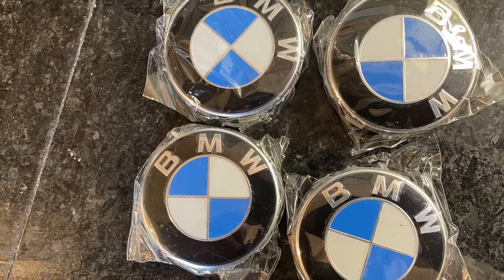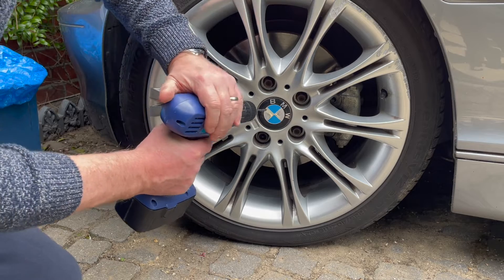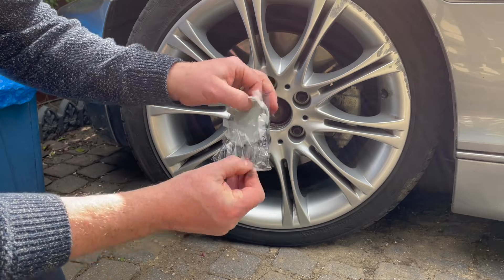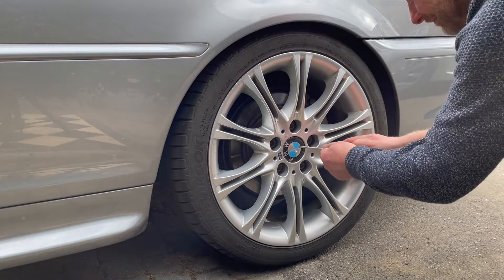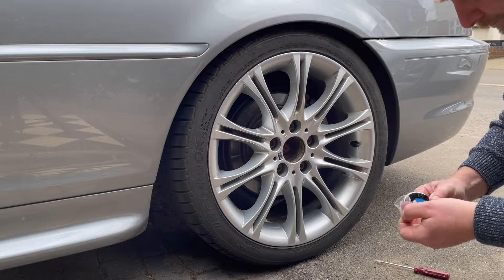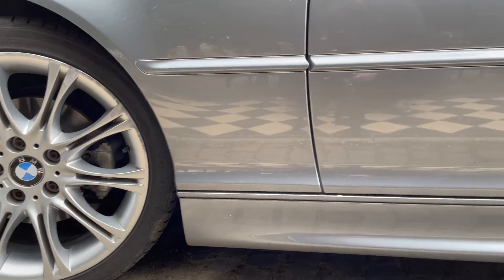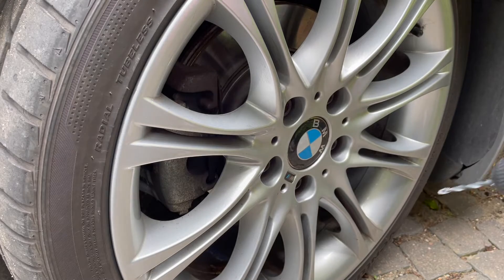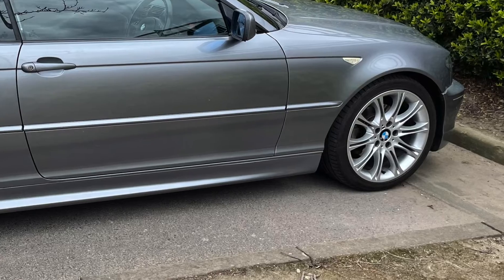Fitting new alloy wheel hub caps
Are your centre wheel hubs caps looking tired, well let's change them over for some new ones.